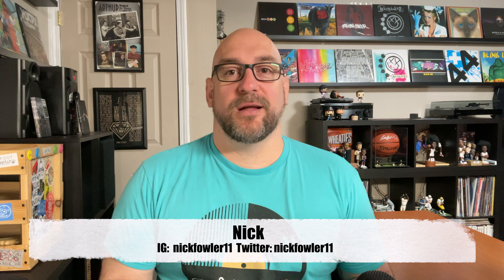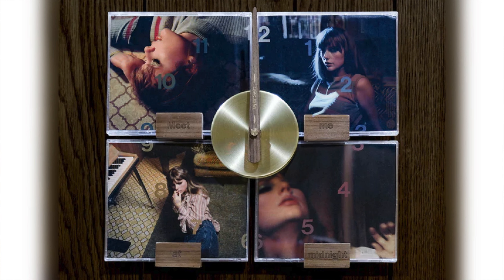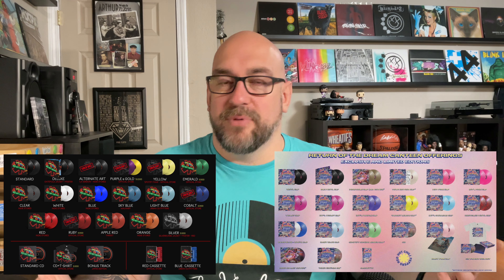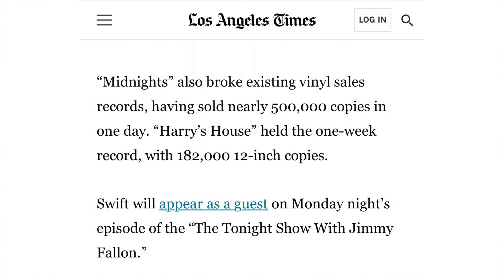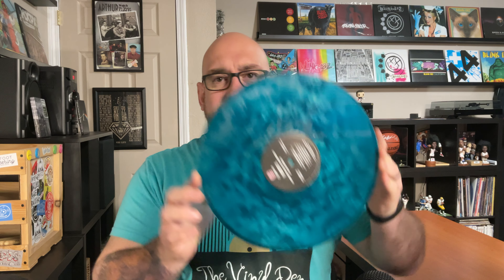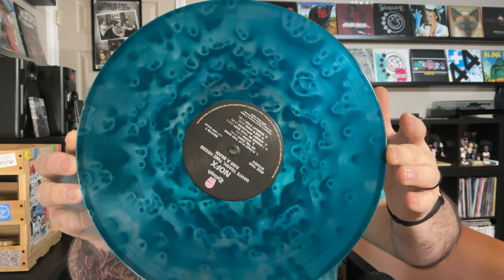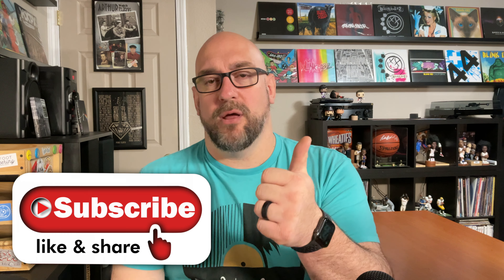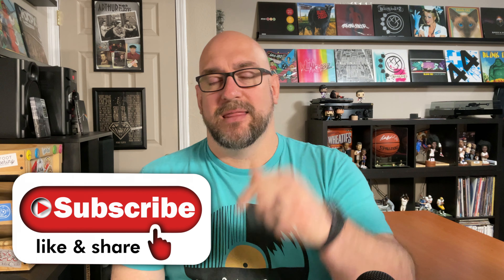Enough of the Vinyl Record Variants?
This week I discuss the growing trend of artists releasing multiple versions of the same album on vinyl and CD.

Interested in sending an item to us? Here is where to mail it:
Nick Fowler

The Vinyl Den is your channel for record collecting, by record collectors.